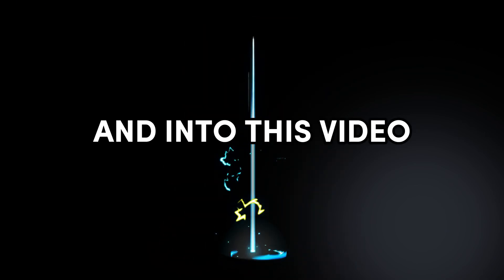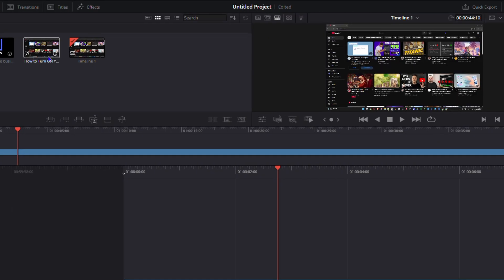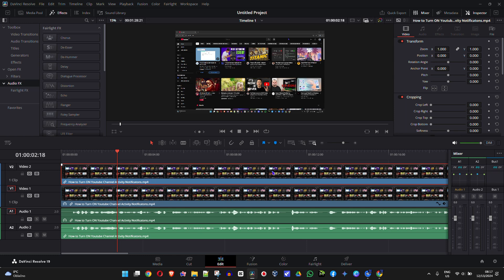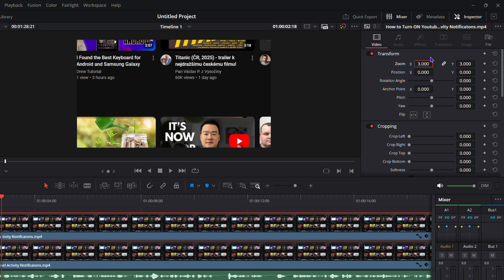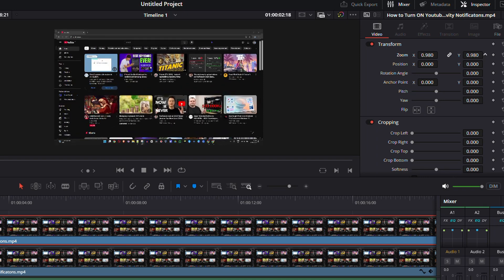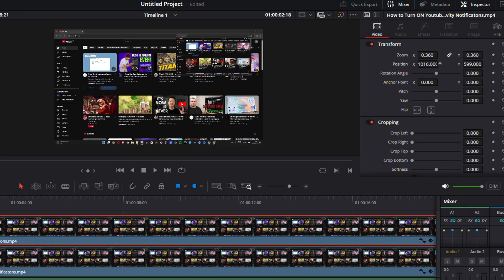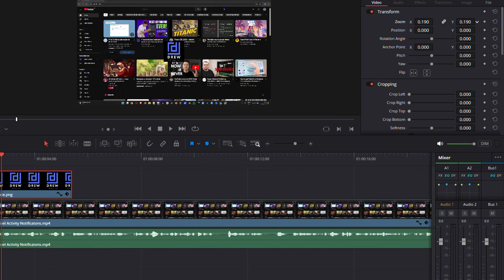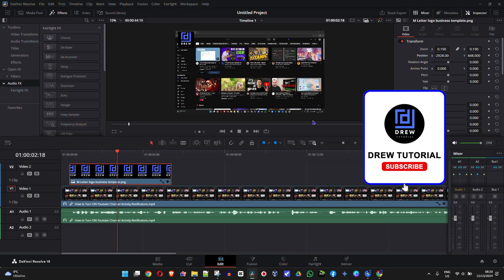How to Overlay in Davinci Resolve | Davinci Resolve 19 Tutorial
OVERLAY LIKE A PRO IN DAVINCI RESOLVE 19!
Take your video editing skills to the next level with this in-depth tutorial on how to overlay like a pro in DaVinci Resolve 19! From adjusting opacity and blending modes to creating complex compositions, we'll cover it all. Whether you're a beginner or an experienced editor, this video will show you the tips and tricks you need to know to add stunning overlays to your videos. With DaVinci Resolve 19's powerful tools and features, you'll be able to create professional-looking overlays in no time. So, what are you waiting for? Watch now and start overlaying like a pro!